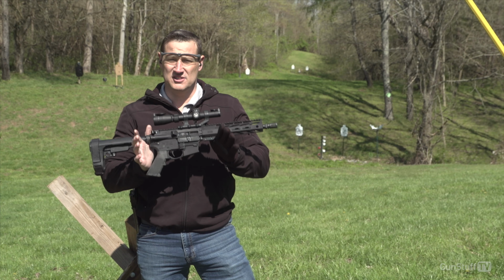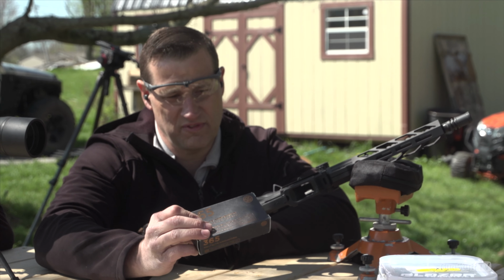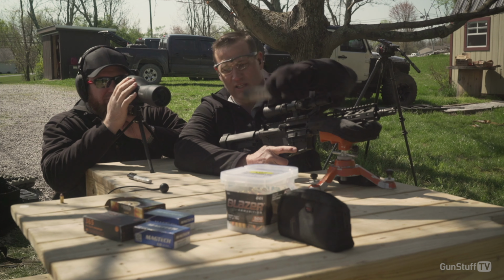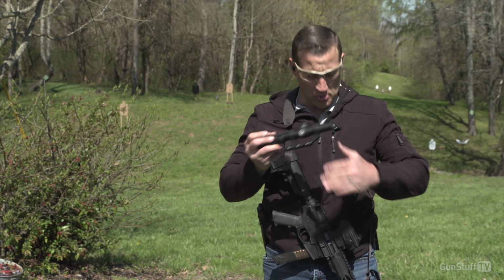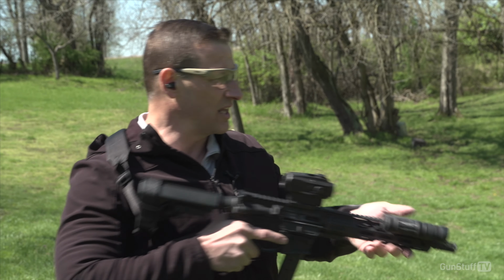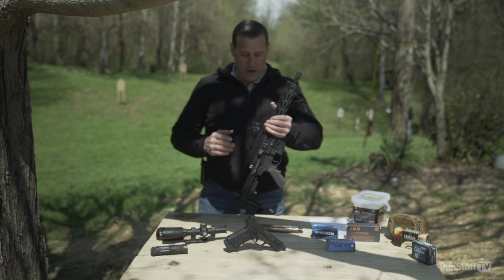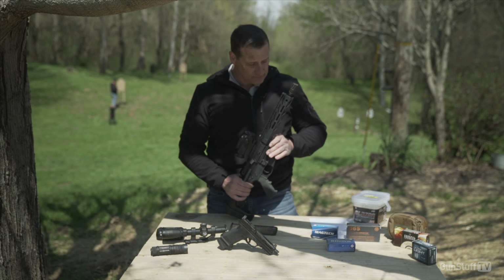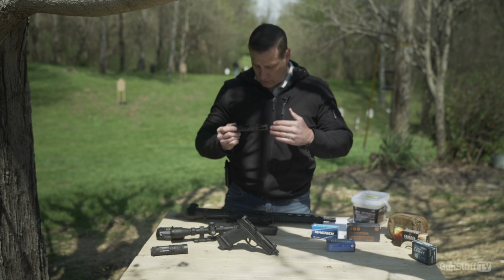Faxon Bantam 9mm Pistol Caliber Carbine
We hit the range with the Faxon Bantam 9mm Pistol Caliber Carbine.
The Bantam series of firearms feature upgrades that are typically found on more expensive rifles, but at a price point the average American can afford.